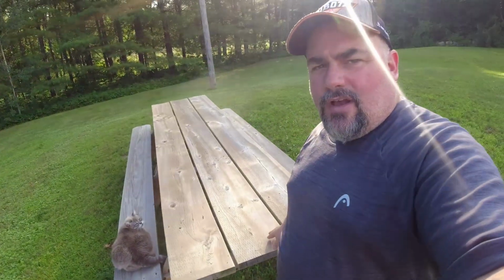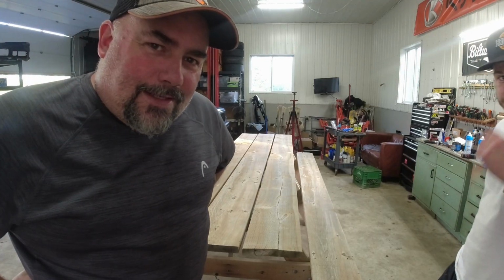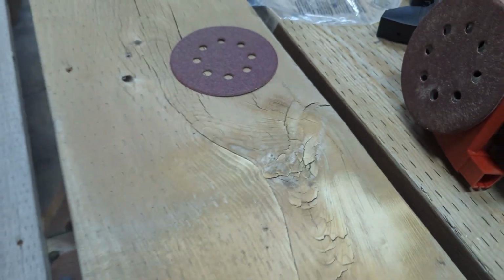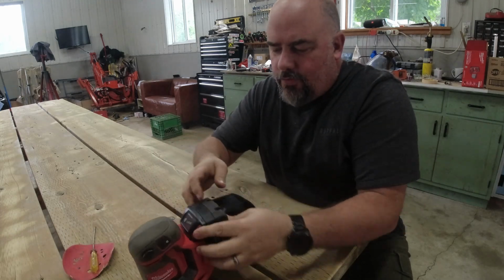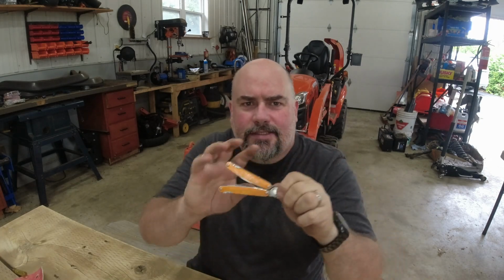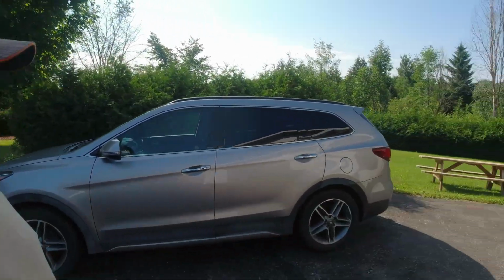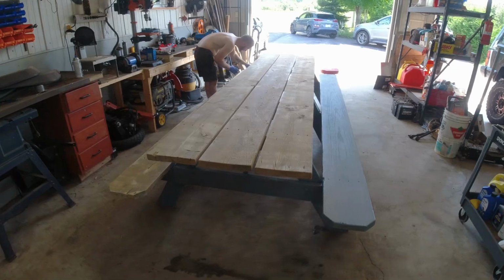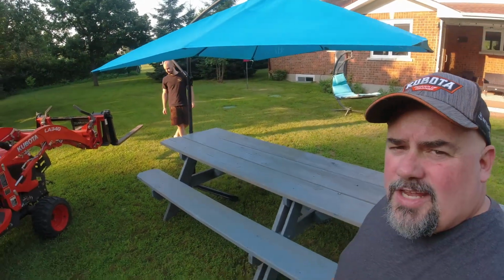Transforming A Picnic Table With Kubota - Watch How!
What did you do On Your Land today?

Some of the items I use in my projects
Wallenstein BX36s Woodchipper
Milwaukee M18 Fuel Chainsaw
DJI Osmo Action
Toro Time Cutter zero turn